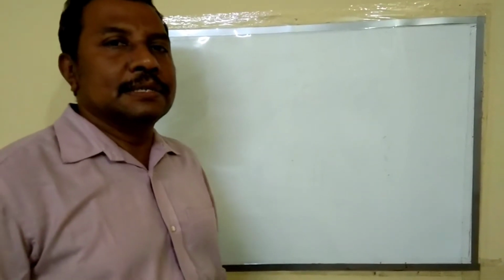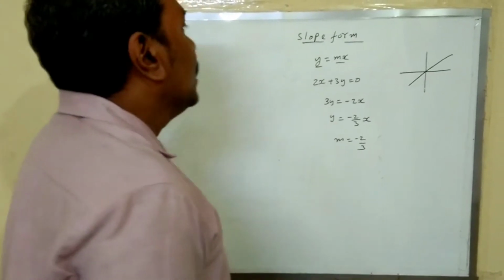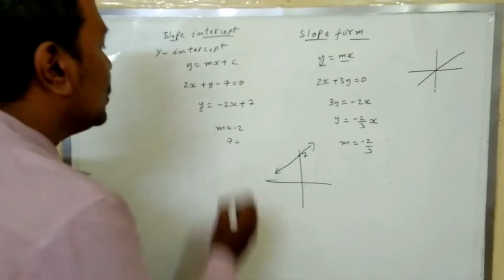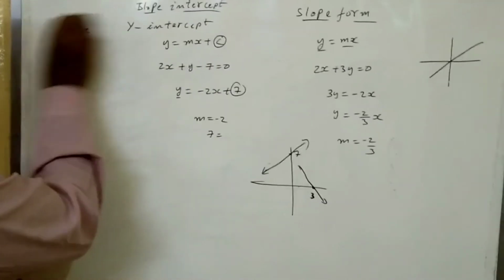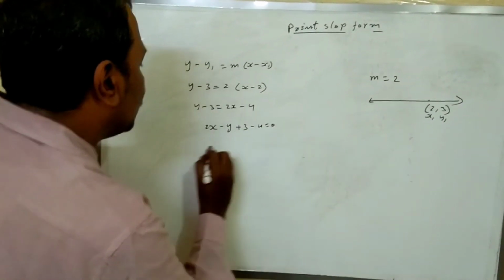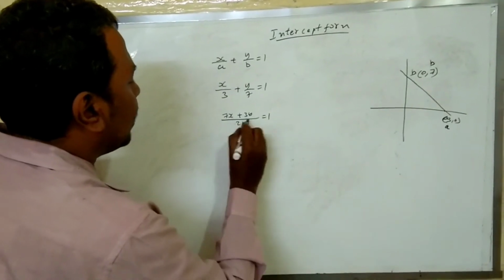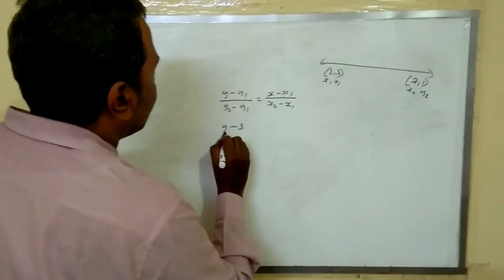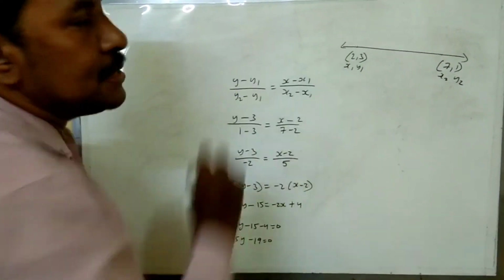Application of various forms of a line | coordinate geometry | Praveen Tutorial Point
Application of various forms of a line by Deepak sir